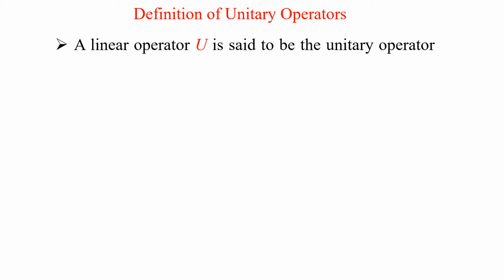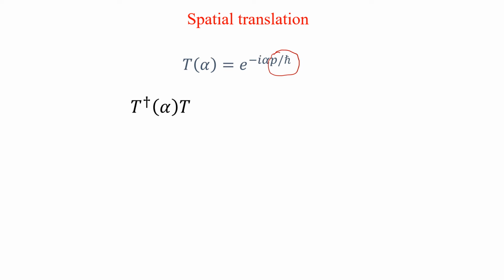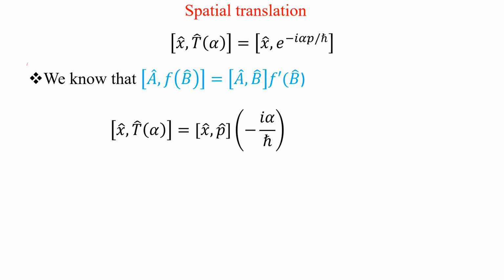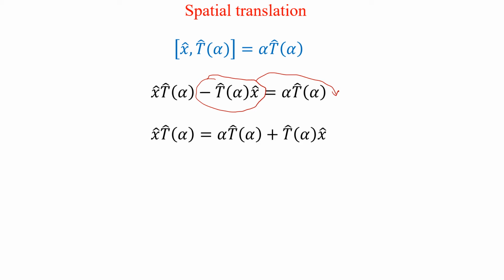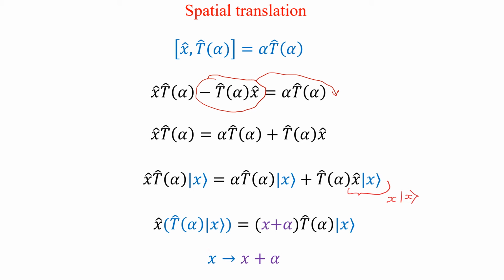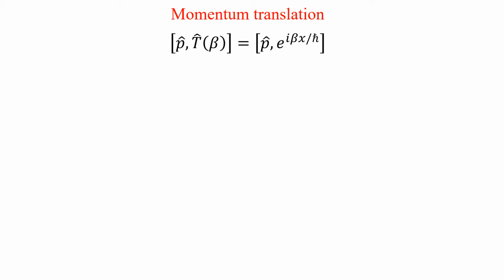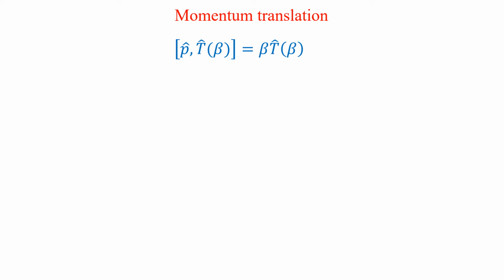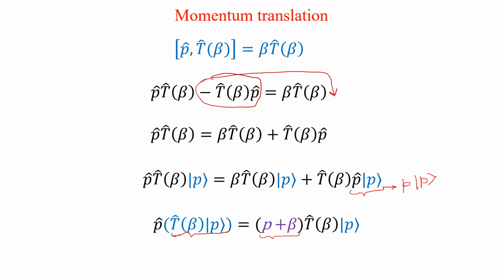Unitary Transformation Part 3 | Translation Operators: Position & Momentum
Learn the concept of translation operators in Quantum Mechanics, including the definition of unitary operators, spatial translation, and momentum translation. This lecture provides a clear and detailed explanation for MSc Physics and competitive exams like CSIR-NET, GATE, and JAM.